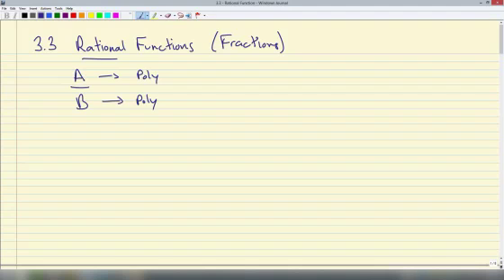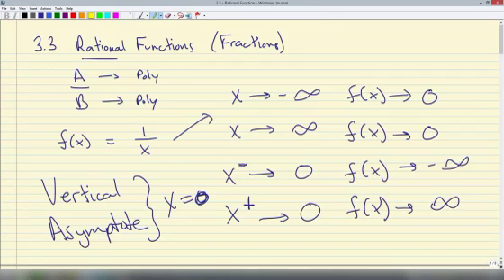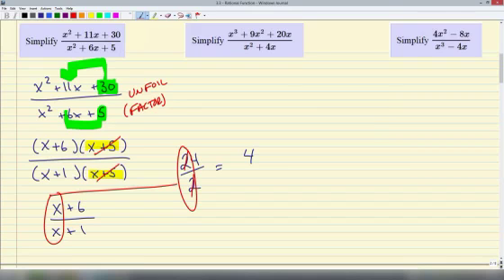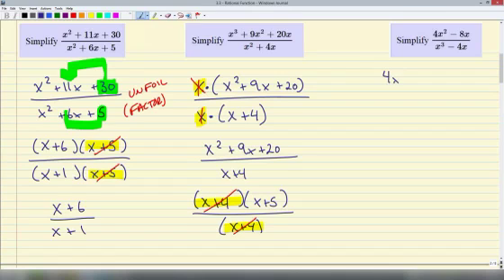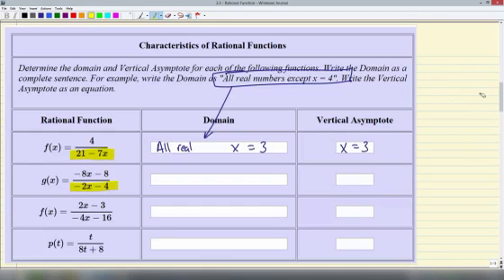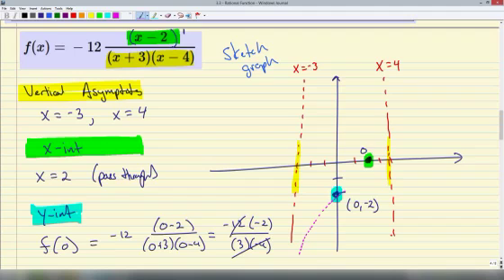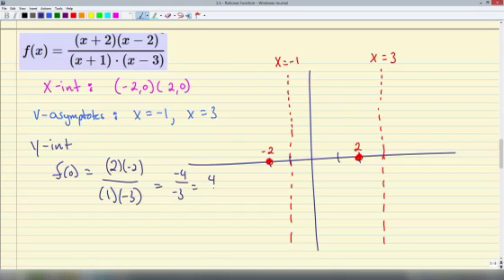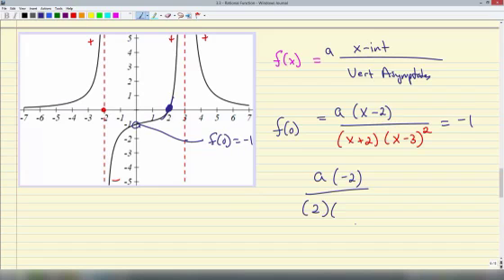3.3 - Vertical Asymptotes [MTH 151]